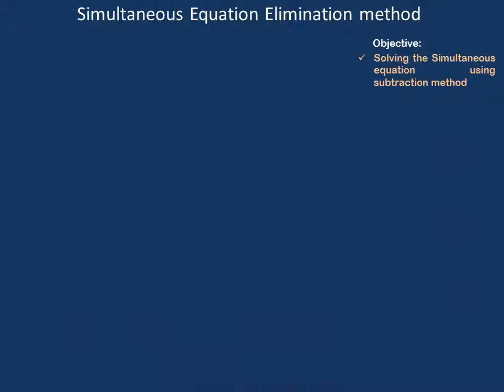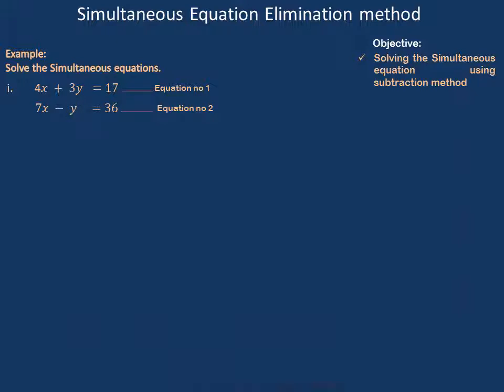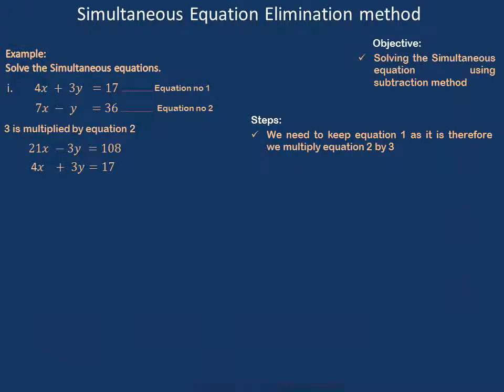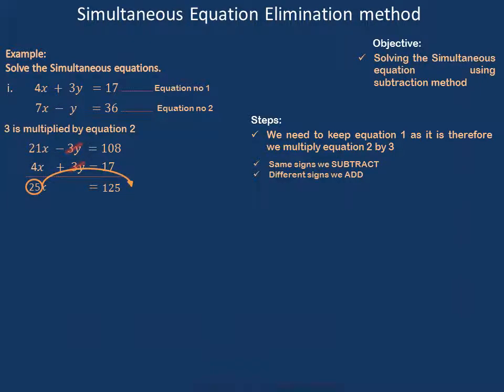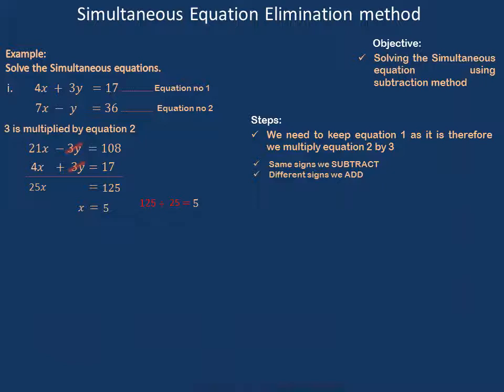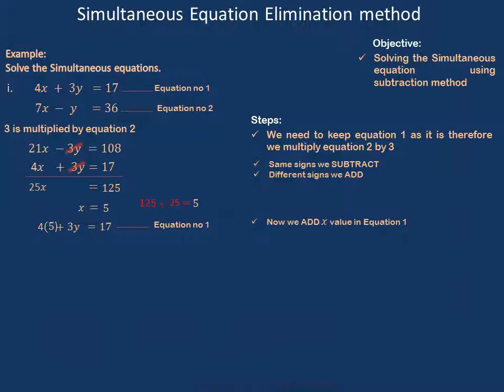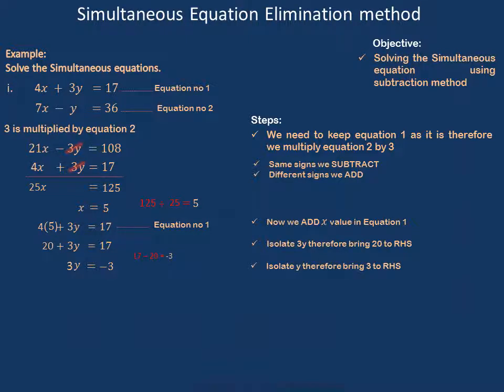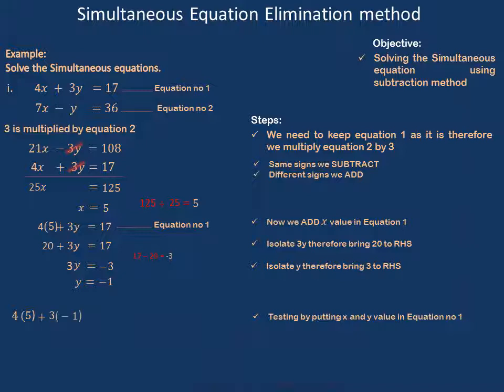Simultaneous Equation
It's part of SH Solutions publications. for further free videos and exam practice.